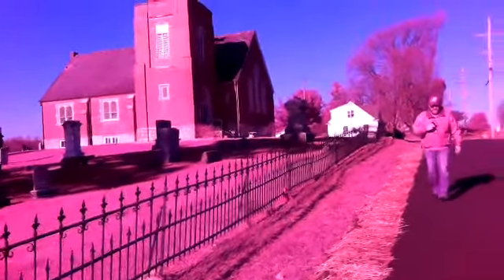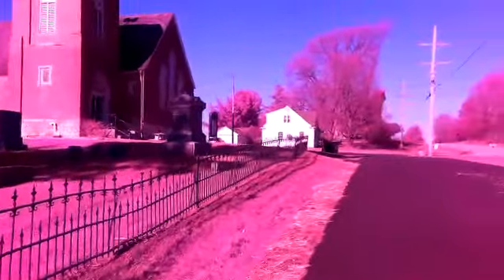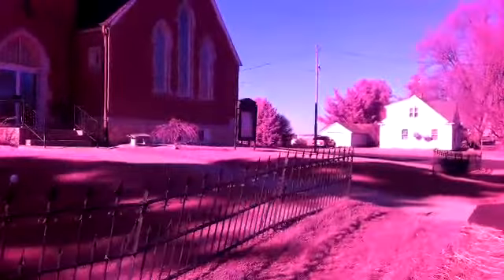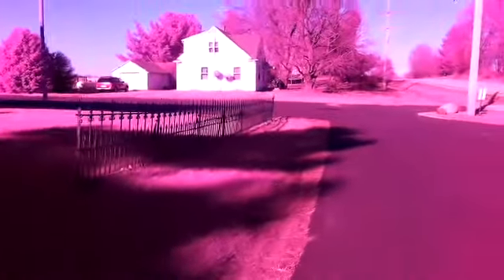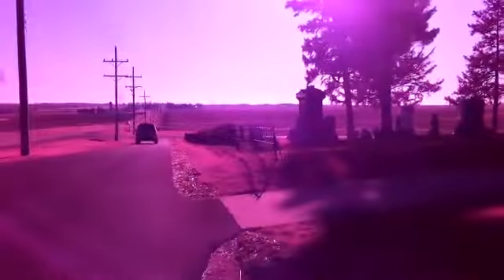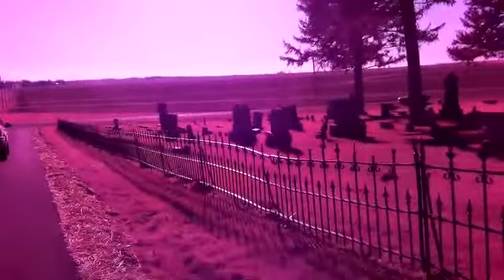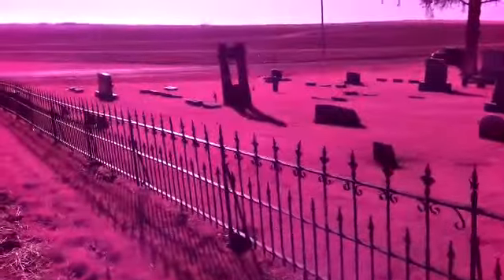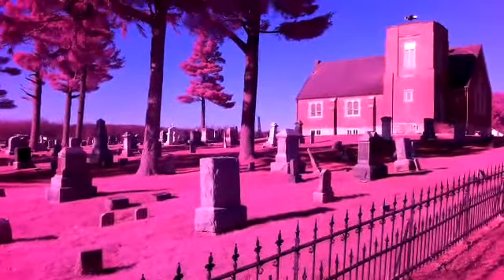Lighthouse Methodist Church Graveyard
Expedition Entity: Pursuing The Paranormal!
Lifting The Veil: Haunted Or Not!

Check us out on Instagram!
Check us out on Facebook!
Check us out on Twitter!